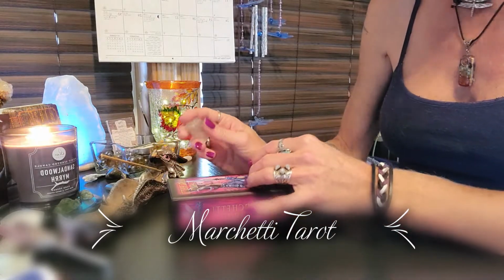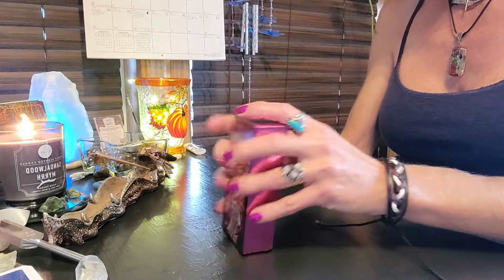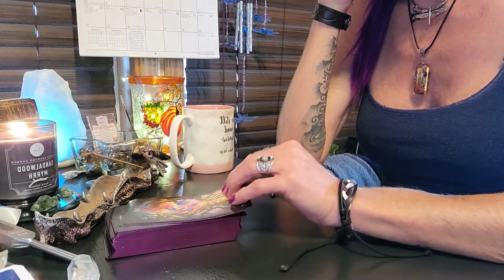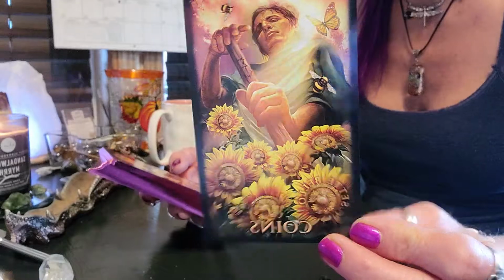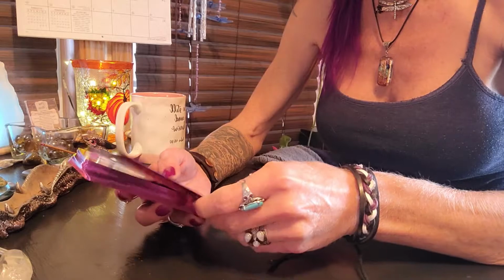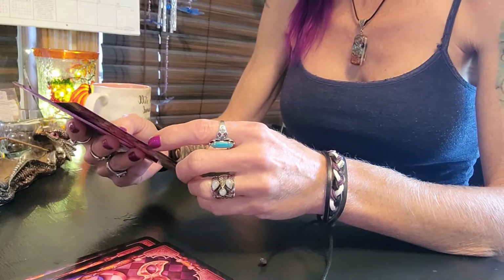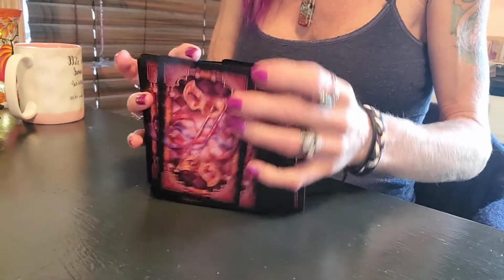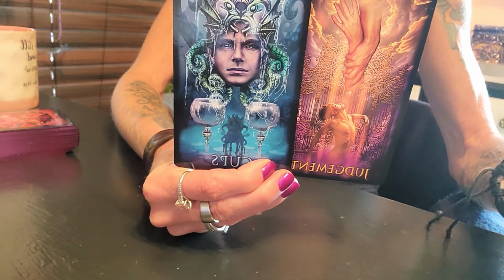Marchetti Tarot Unboxing & Walkthrough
A beautiful walkthrough of the Marchetti Tarot by Ciro Marchetti
Grab yourself a coffee & Enjoy!
Shalom